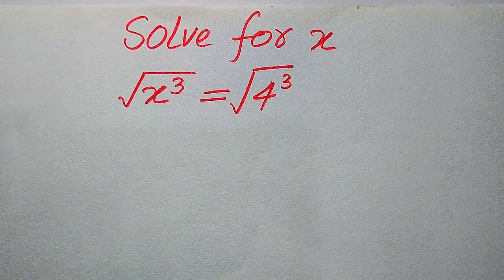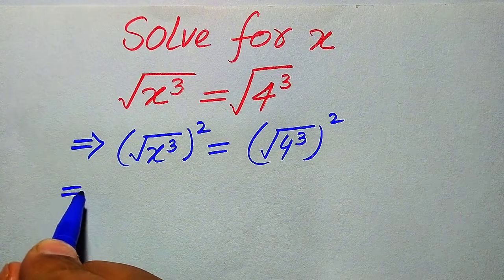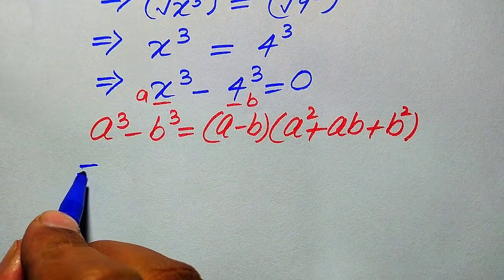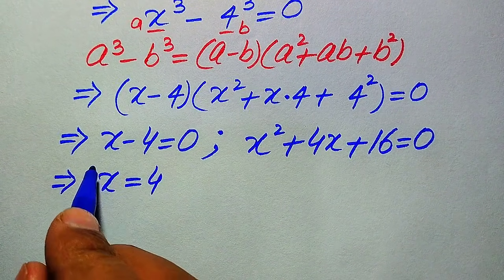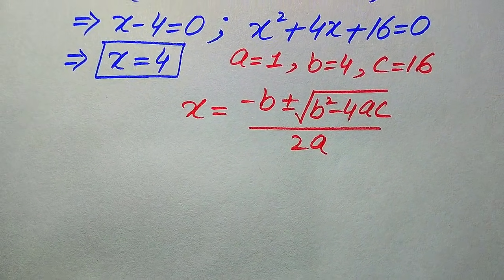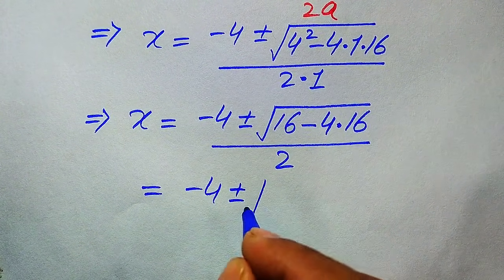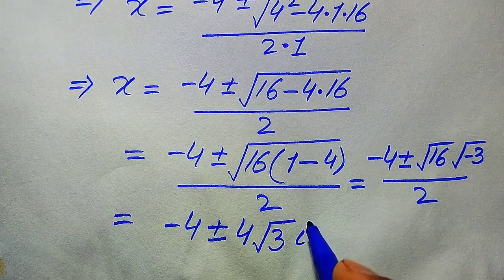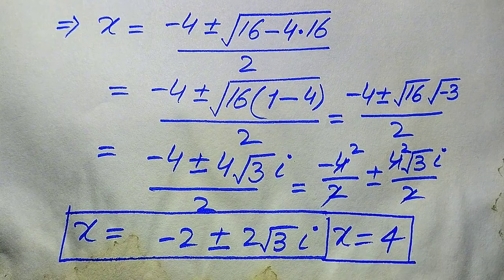Solving a 'Harvard' University entrance exam |Find x?